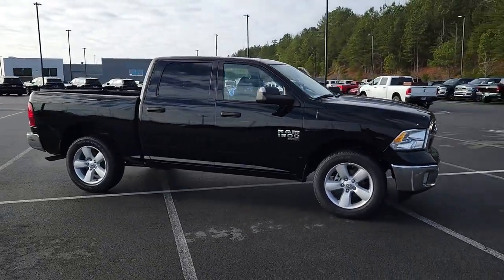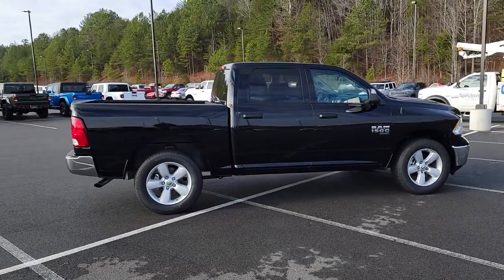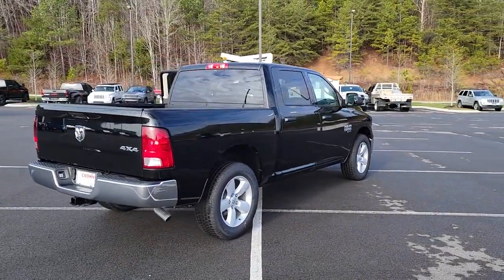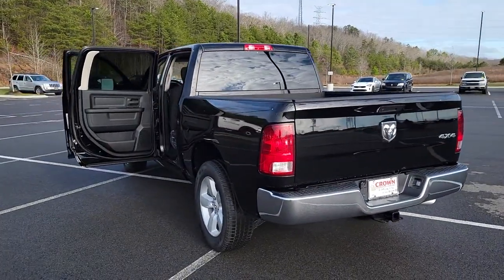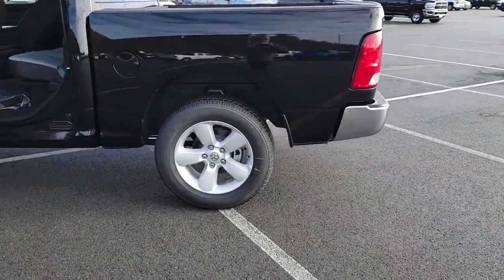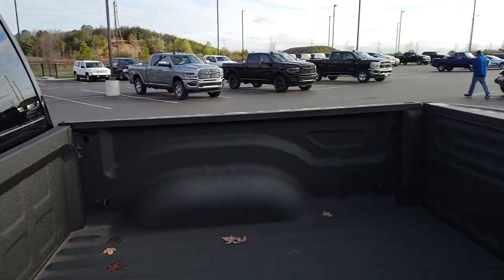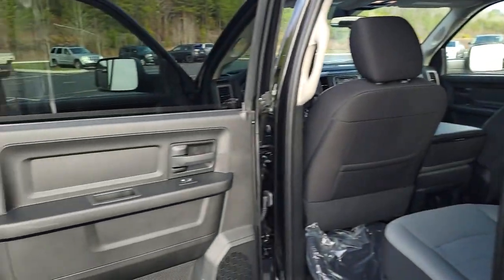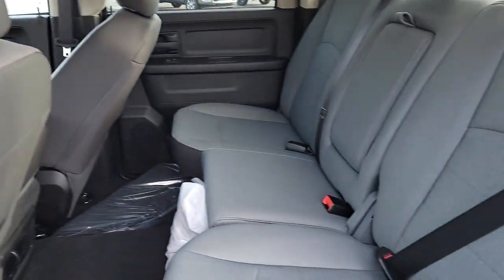2022 Ram 1500_Classic Cleveland, Athens, Dayton, East Ridge, South Cleveland, TN 401169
Diamond Black Crystal Pearlcoat New 2022 Ram 1500_Classic Tradesman available in Cleveland, Tennessee at Crown CDJR of Cleveland. Servicing the Athens, Dayton, East Ridge, South Cleveland, TN area.

Priced below KBB Fair Purchase Price! Diamond Black Crystal Pearlcoat 2022 Ram 1500 Classic Tradesman 4WD 8-Speed Automatic 3.6L V6 24V VVTbrbrbrAll prices plus sales tax tag and titling and dealer service fee of $749.00 which represents cost and profits to the selling dealer for items such as cleaning inspecting adjusting new vehicles and preparing documents related to the sale. A Better Way To Buy. Price includes: $825 - Bonus Cash 22CNA. Exp. 01/03/2023